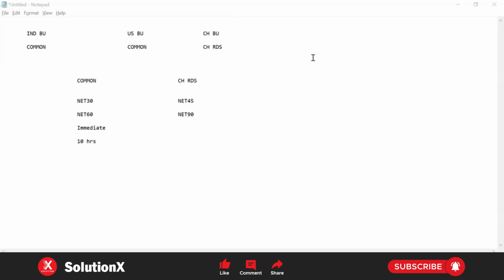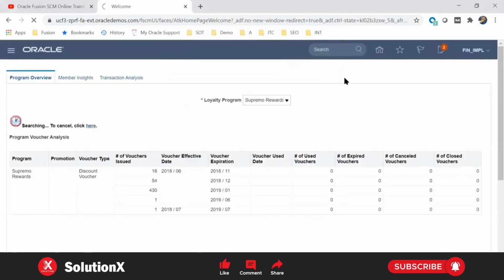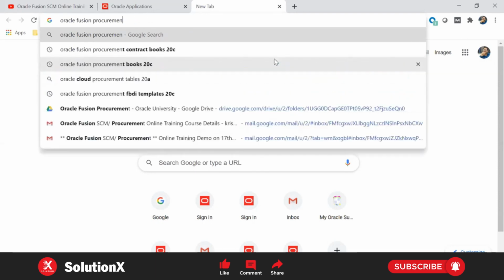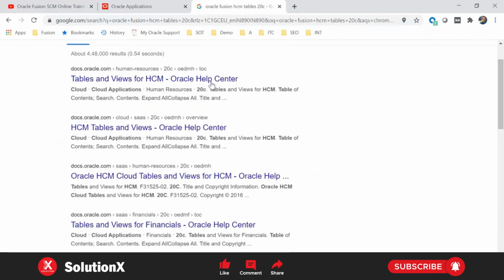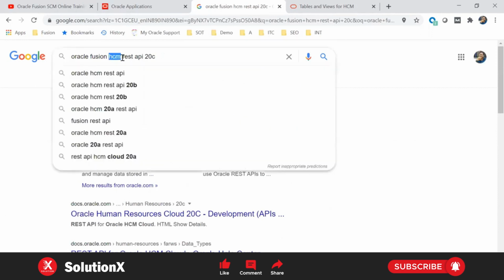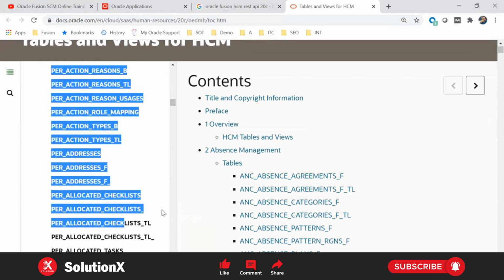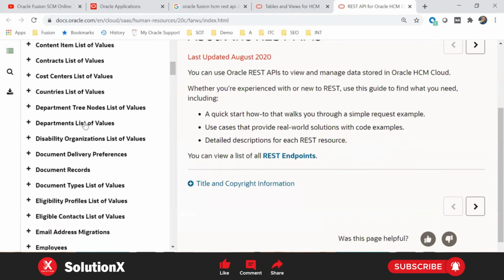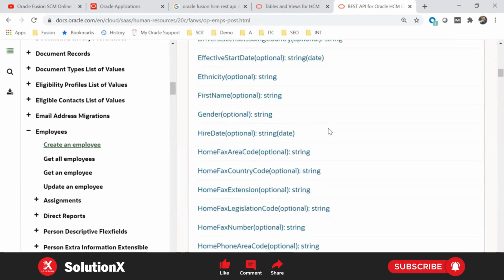Ledger Data Access Set in Depth - Oracle Fusion (Part 2) | Oracle Tutorial | SolutionX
Welcome to the Oracle Fusion Ledger Data Access Set in Depth Tutorial Part 2

◉ Oracle Fusion Ledger Data Access Set provides granular control over accessing and managing financial data within the Oracle Fusion application.
◉ It allows organizations to define subsets of their ledger data and assign specific access privileges to users.
◉ Ledger Data Access Sets enable efficient data segregation and security while ensuring authorized users have the appropriate visibility and permissions.
◉ With this feature, organizations can streamline financial operations and adhere to data privacy and compliance requirements.